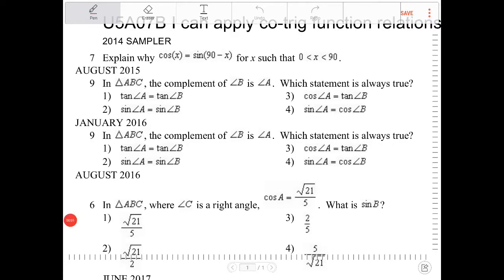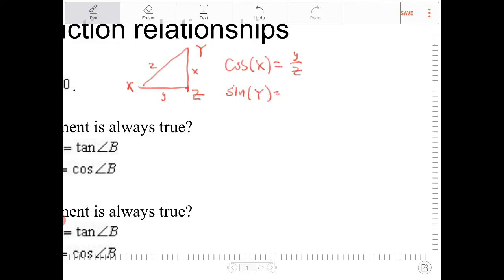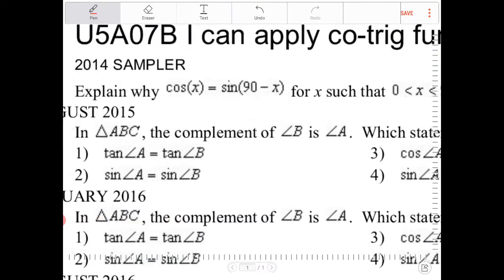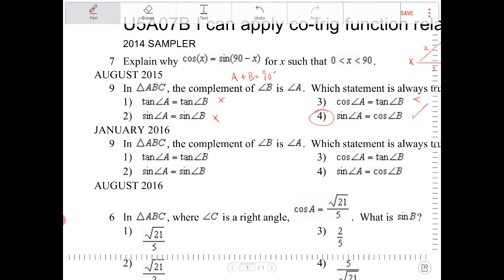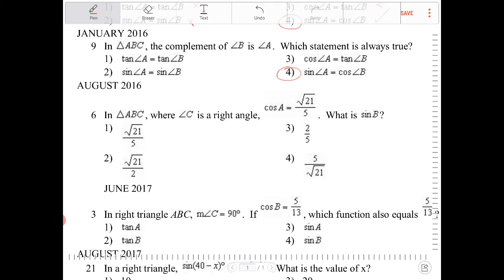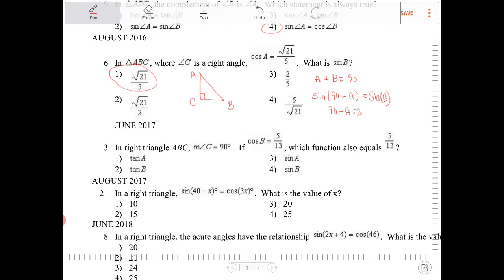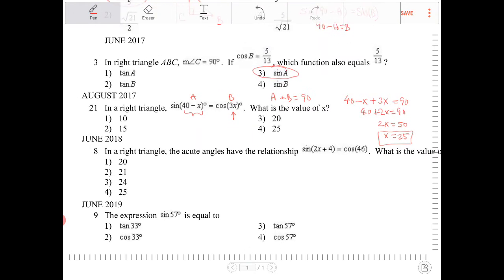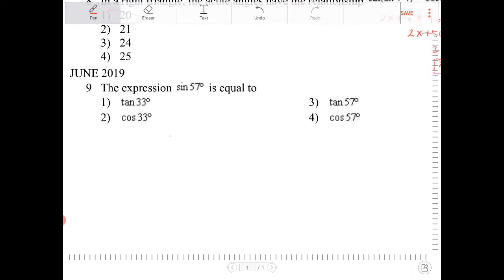Geometry U5A07B exercise on co trig function identities sin(a)=cos(90-a)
exercise on co trig function identities sin(a)=cos(90-a)